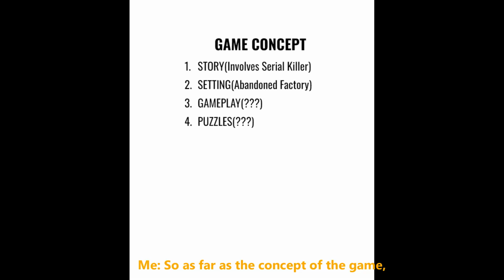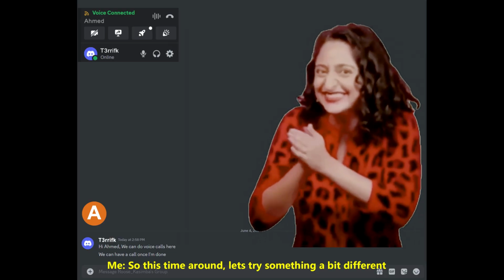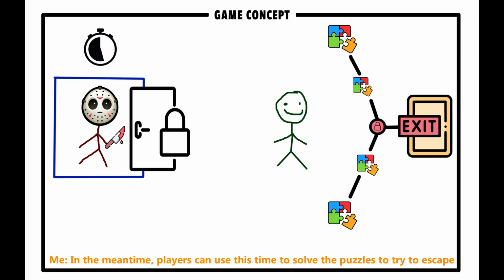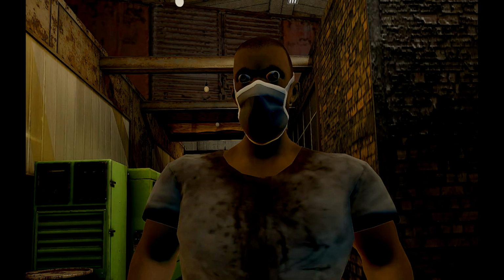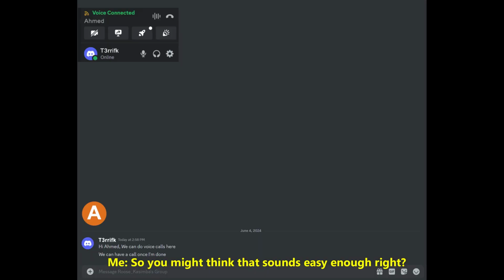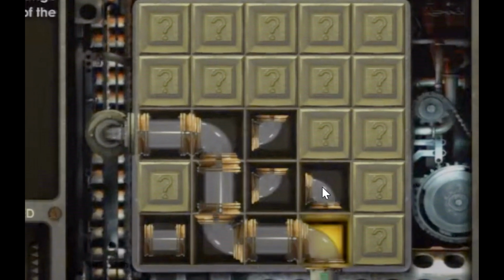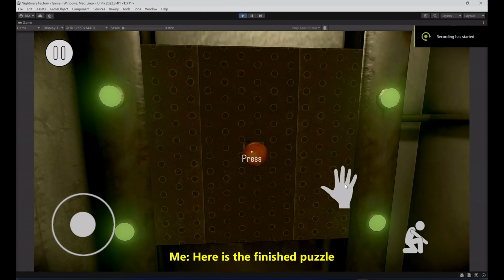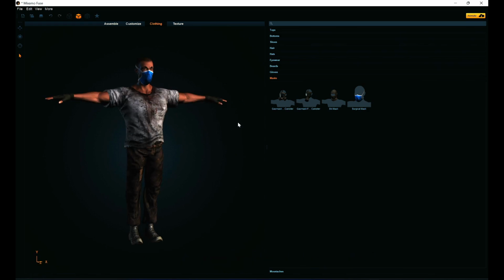I was HIRED to make a Horror Game AGAIN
CHAPTERS

0:00 Intro
0:04 How it started
0:33 Creating the Level
0:45 Discord Call Start
1:30 Game concept
3:10 Puzzles
4:03 Adding Stalker
4:35 Discord Call End

pause by Benjamin Zanatta from Noun Project

play by Benjamin Zanatta from Noun Project

Conversation by Rivki Saputra from Noun Project

curved arrow by Afqoh from Noun Project

More icons from Flaticon